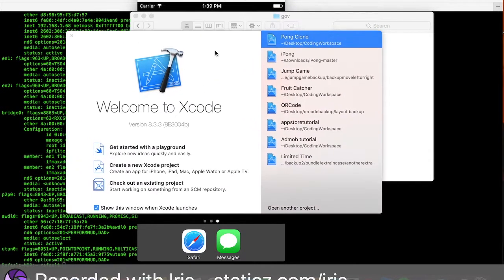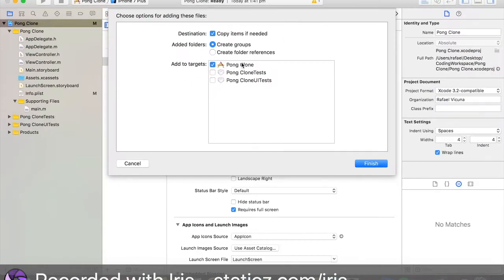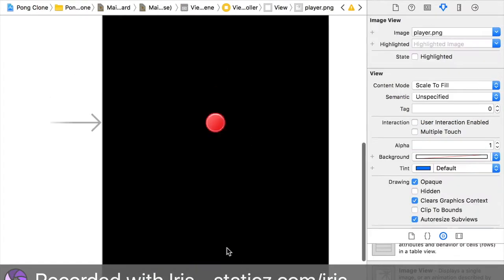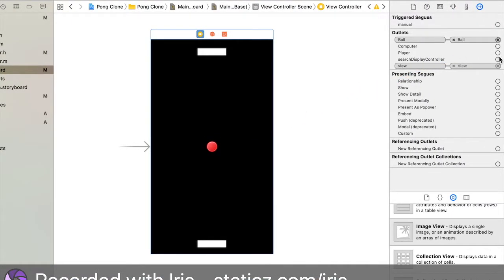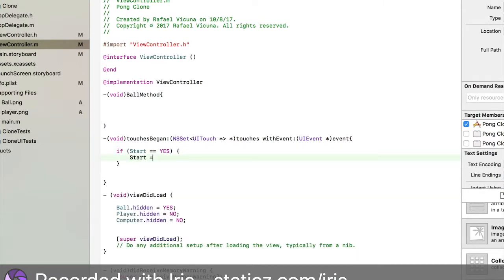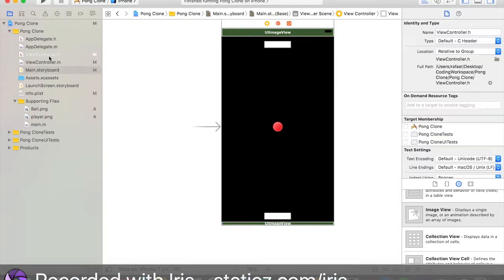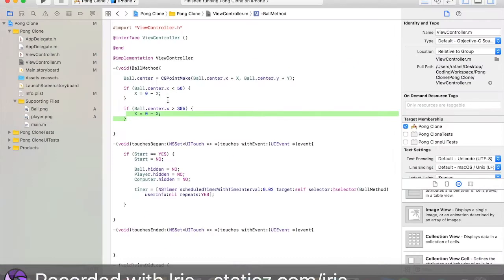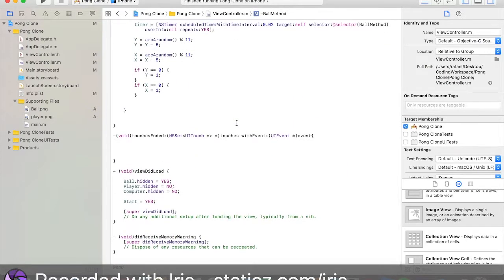How To Make a Game Like Pong! (Part 1. Xcode 8)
Today we will make the classic Pong game using xCode 8 and objective-C!